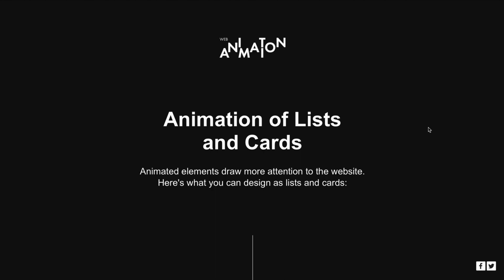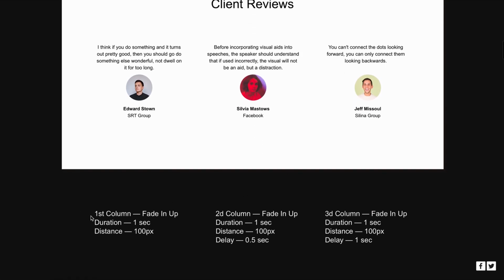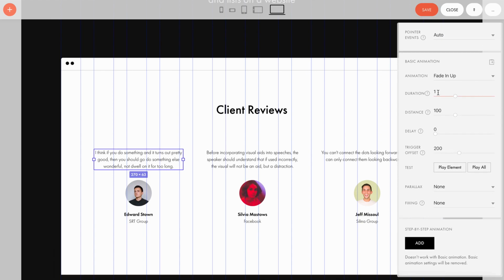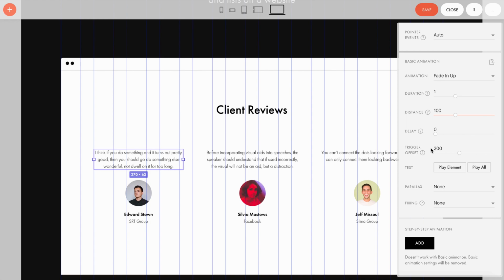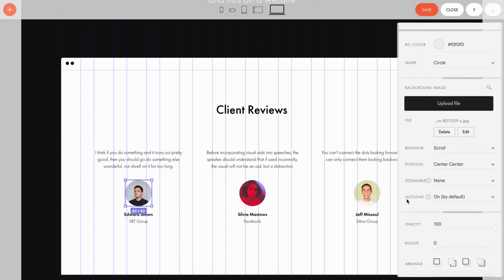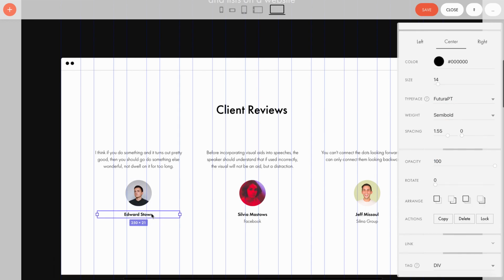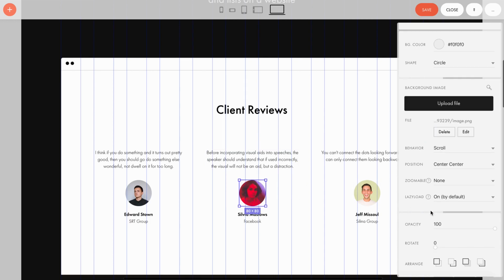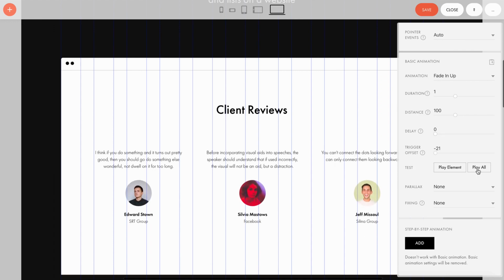Animation of Lists and Cards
Tilda Web Animation Tutorial: Learn how to animate lists and cards on the website.